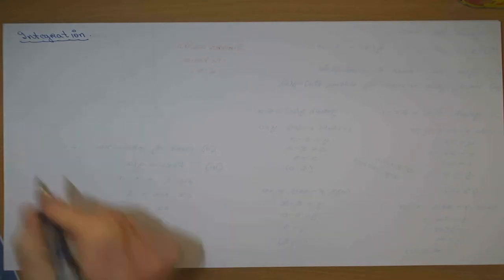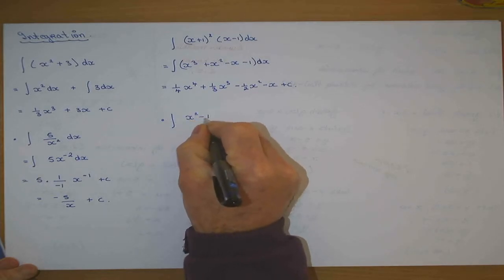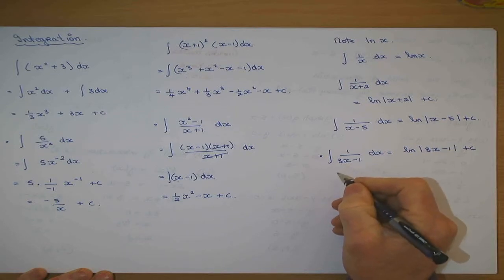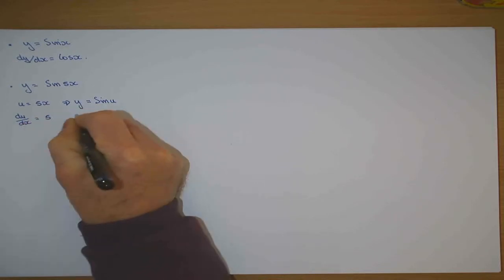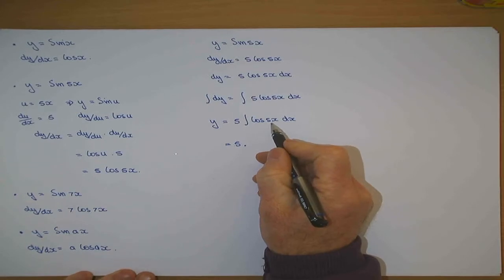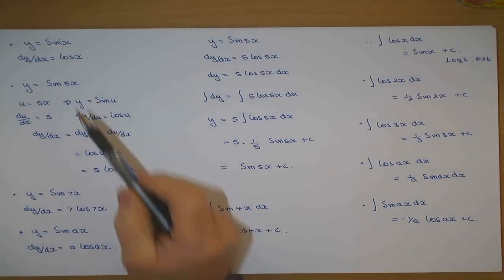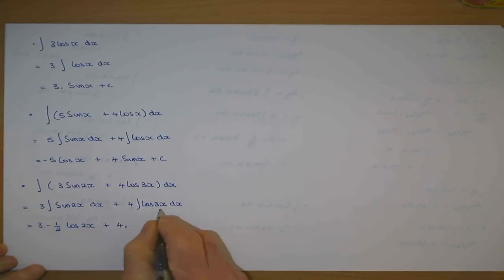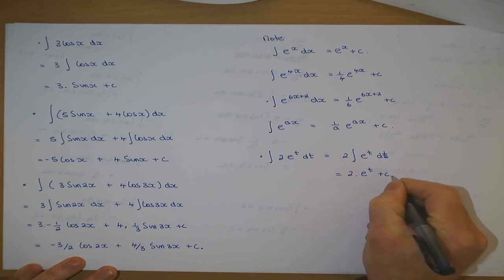Leaving Cert Maths - Int Cos Sin Exponential